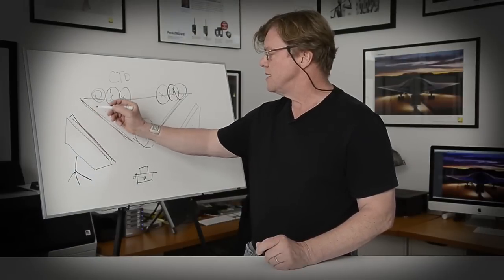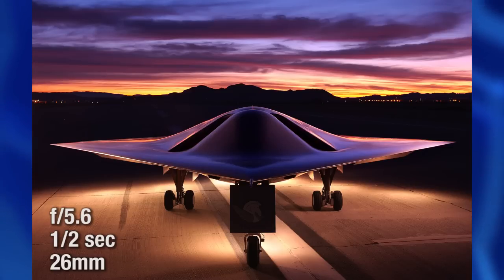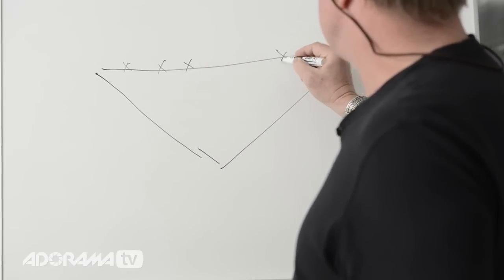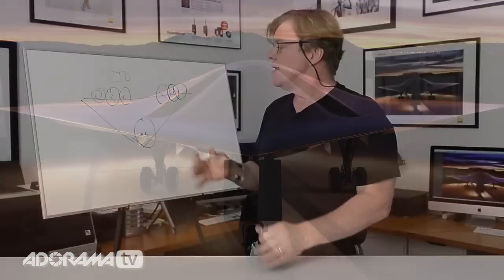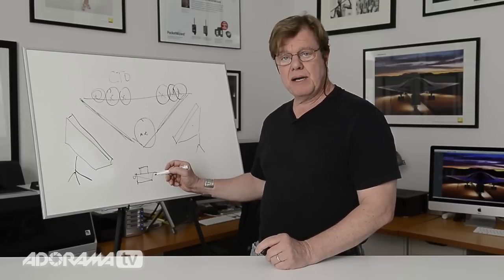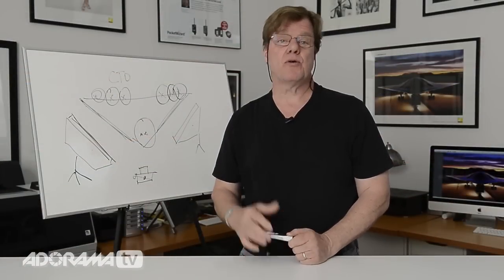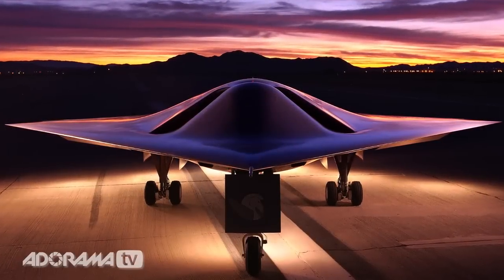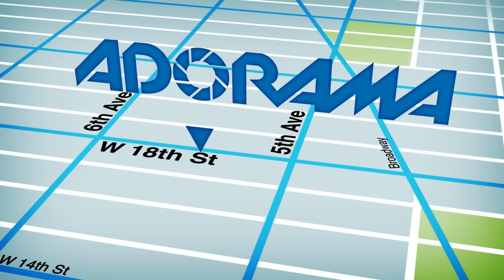Deconstructing, Part V Ep 114: Photo on the Go with Joe McNally: Adorama Photography TV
Adorama Photography TV Presents Photo on the Go with Joe McNally.  Join Joe as he deconstructs the lighting set-up from a shoot for National Geographic while explaining his thought process in achieving the final product.

Related Products